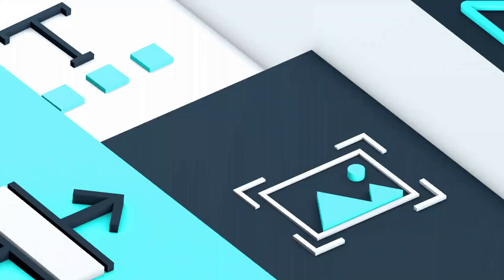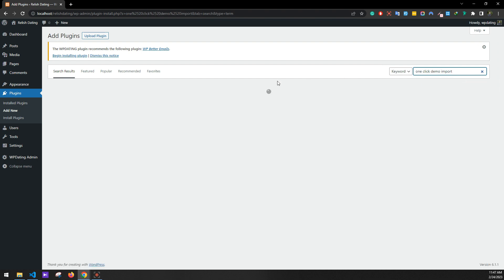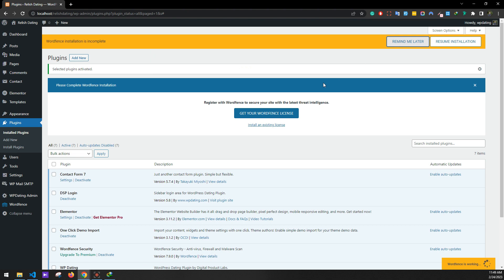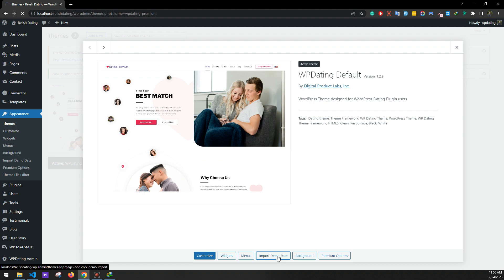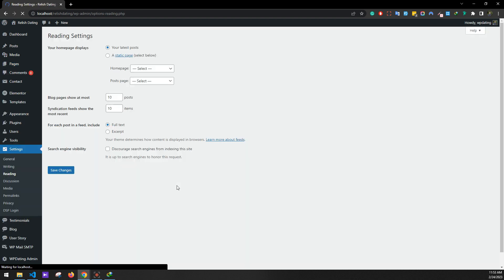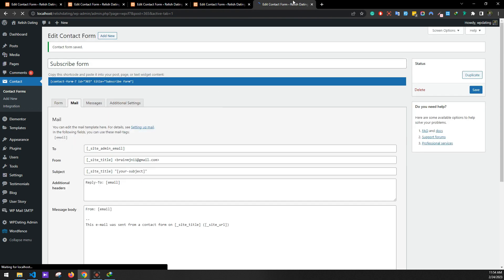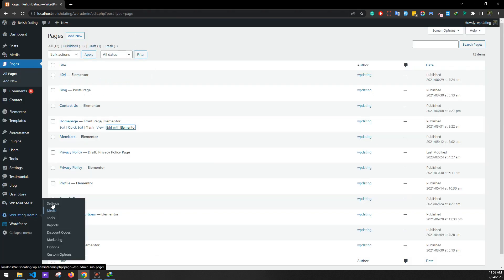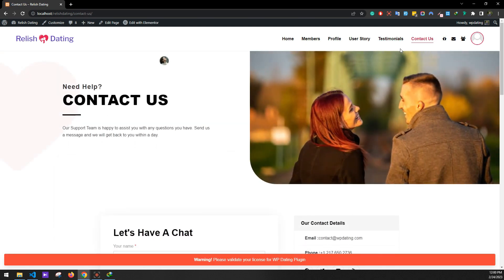WP Dating Tutorial 2023 | Step-by-Step Guide to Setup WP Dating Plugin with Relish Dating Theme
In this WP Dating plugin tutorial, we will show you how to set up the WP Dating plugin with the Relish Dating theme for your dating website. WP Dating is a powerful dating plugin that enables you to create a feature-rich dating site on your WordPress platform. The Relish Dating theme is modern and elegant, designed to work seamlessly with WP Dating. Follow our step-by-step guide to set up your WP Dating plugin and easily create an outstanding dating website.